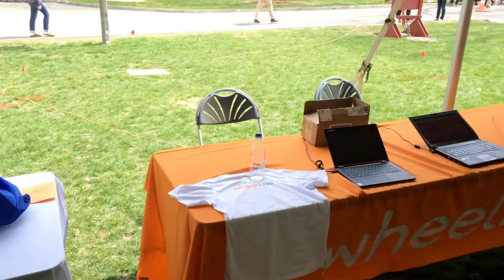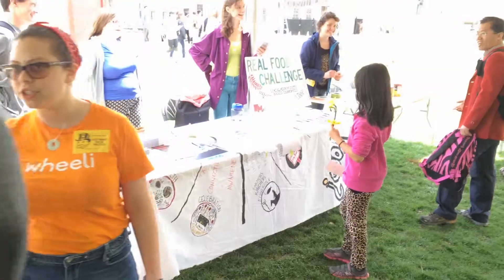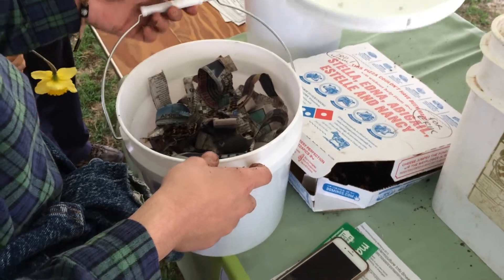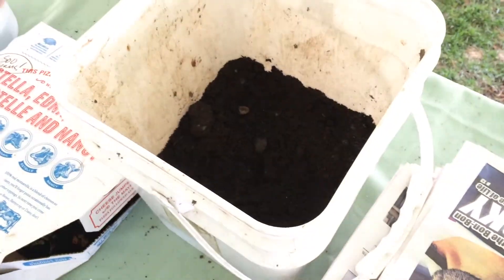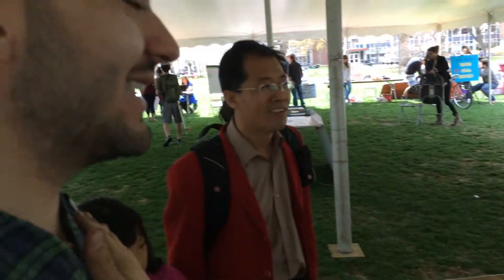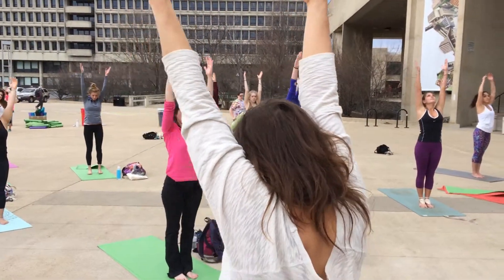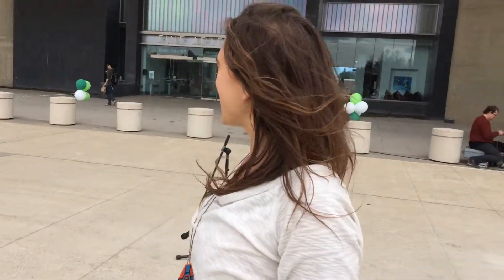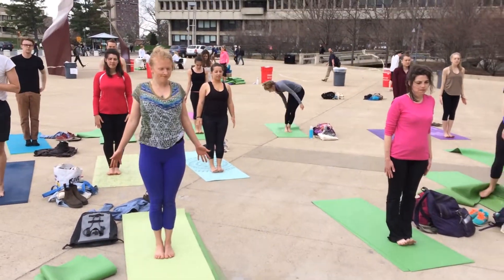Earth Day observed at UMass Amherst.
Earth Day 2015 was celebrated on the University of Massachusetts campus in Amherst with events including a &quot;Protect Our Breasts&quot; yogathon, &quot;Human Books&quot; in the library, and many organizations with earth friendly messages.